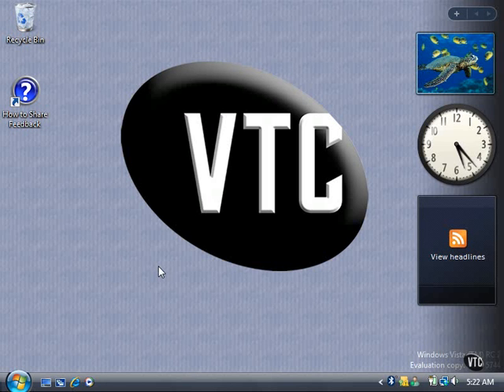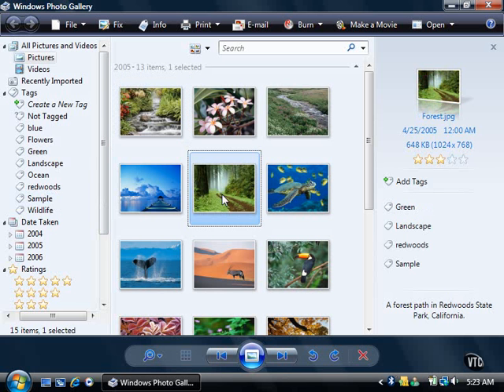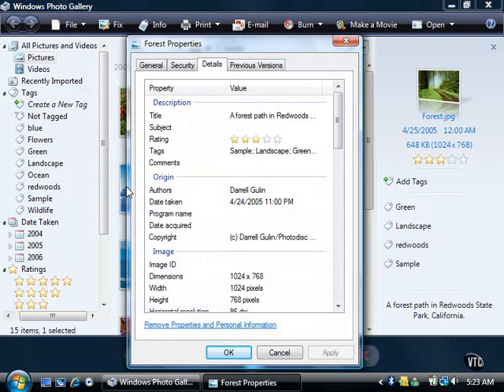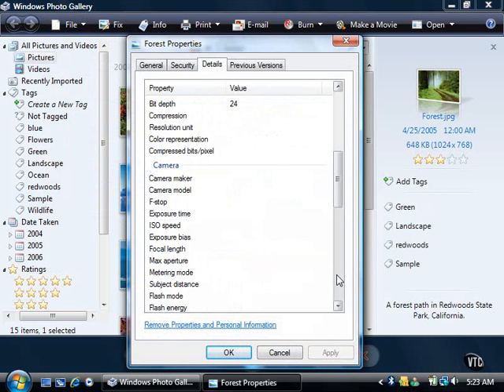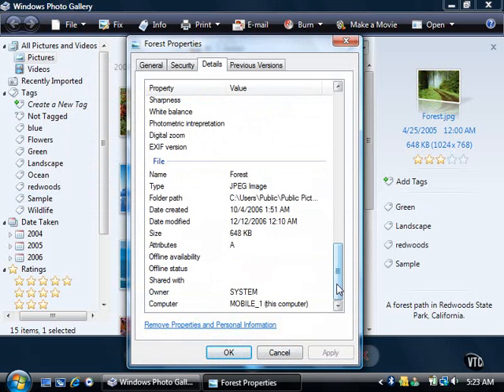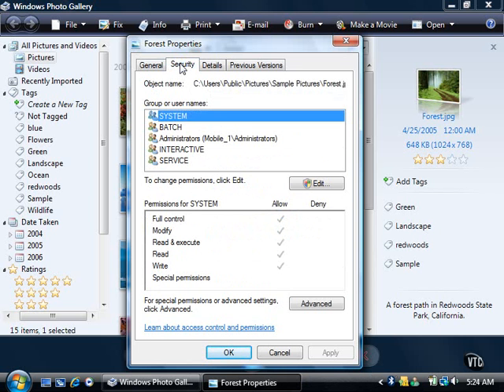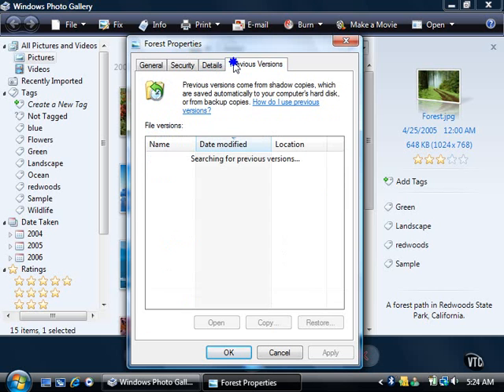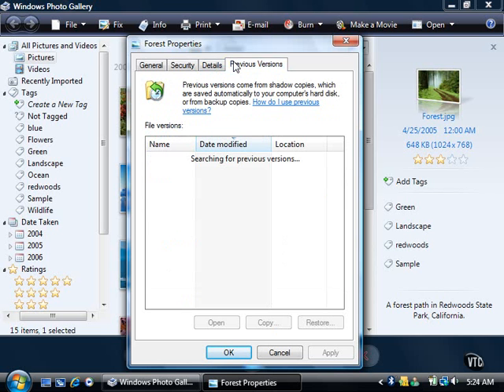Lesson07.View Photo File Properties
View Photo File Properties in Windows Photo Gallery